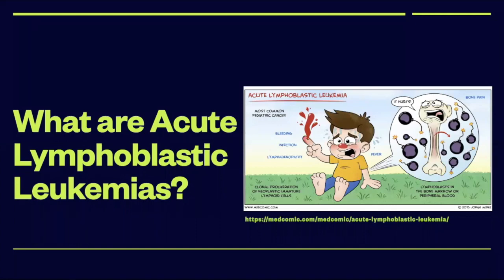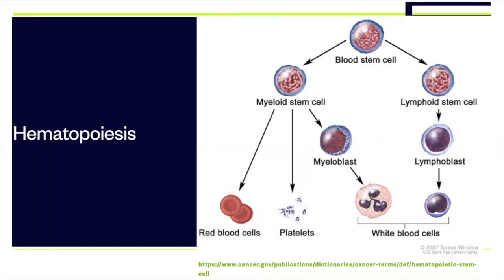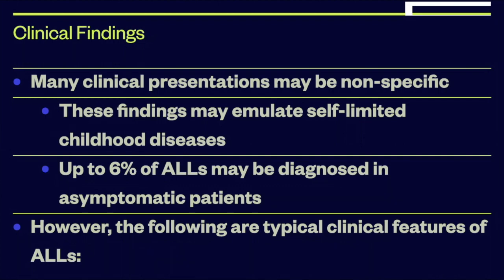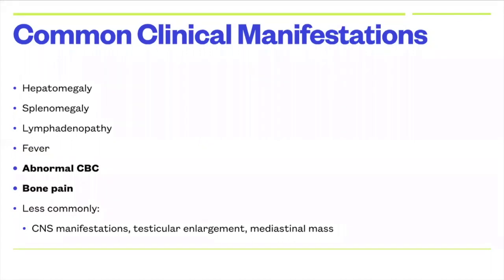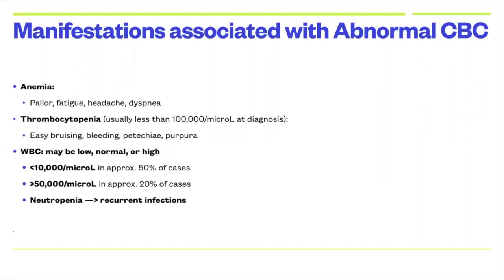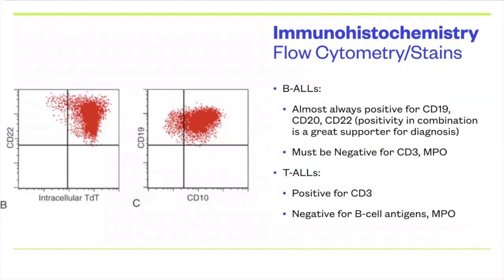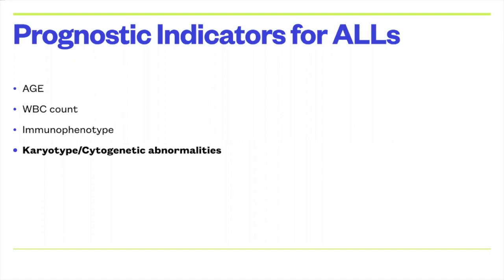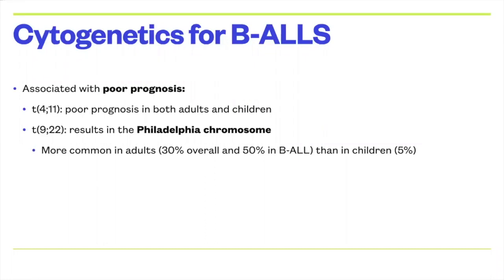Acute Lymphoblastic Leukemias